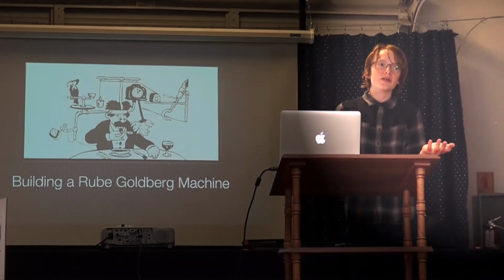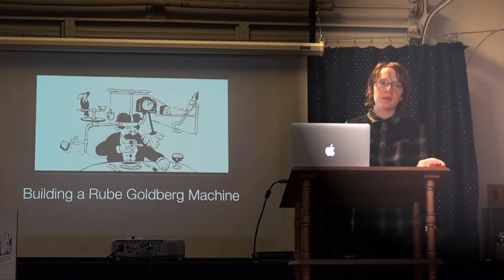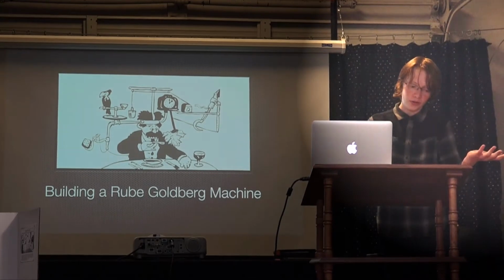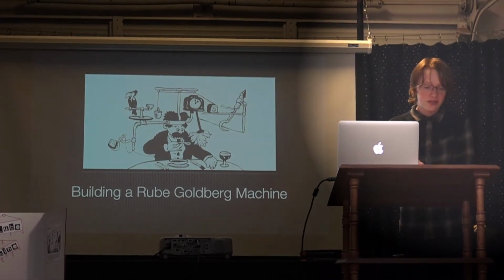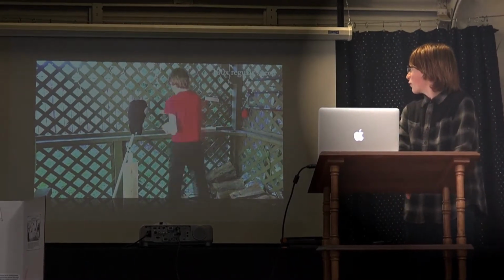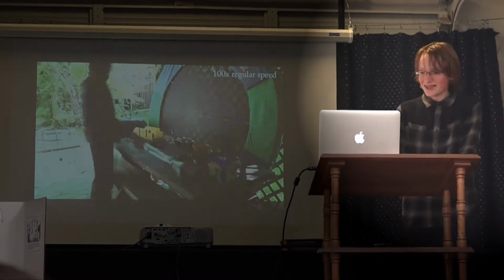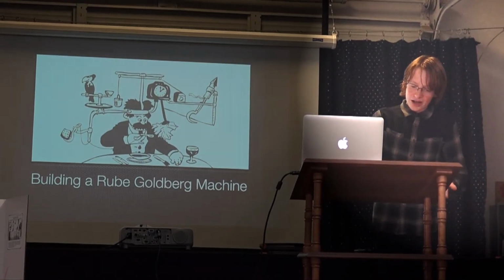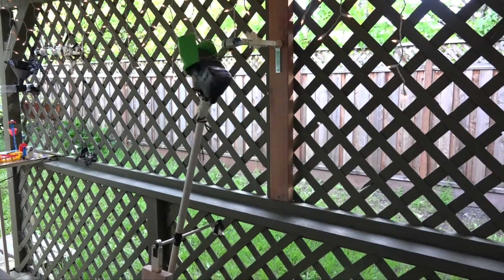Sam's 8th Grade Presentation: Building a Rube Goldberg Machine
For Sam's 8th Grade Project he built a Rube Goldberg Machine. This is the full 15 minute presentation.